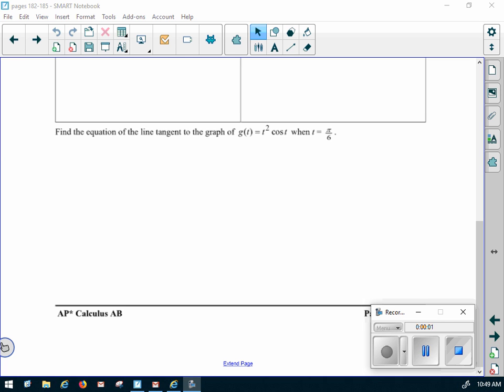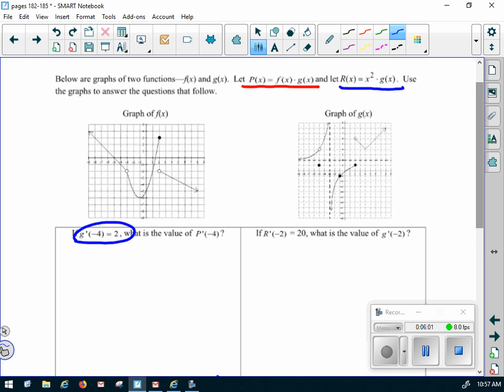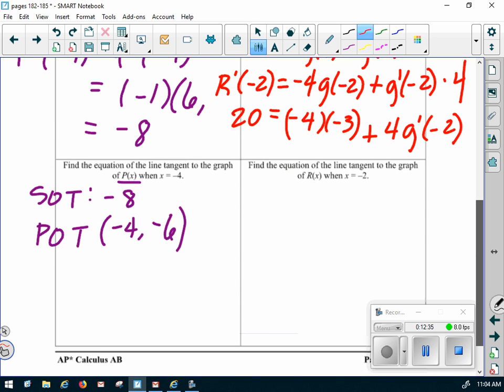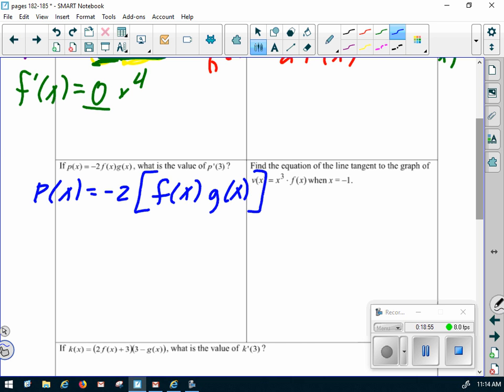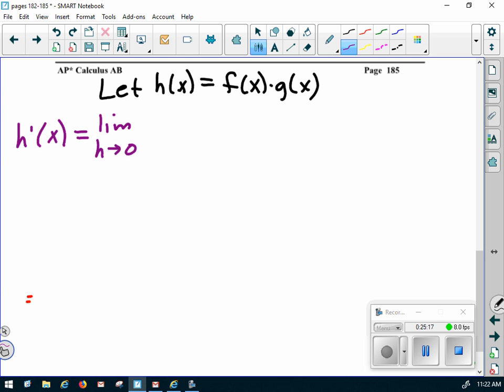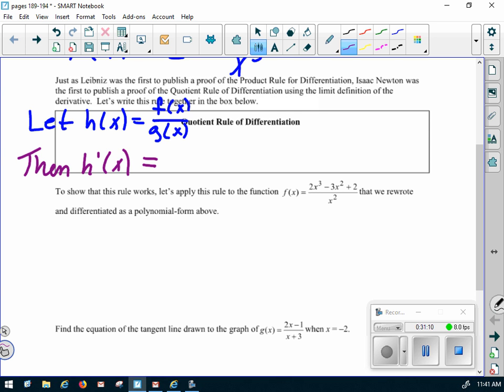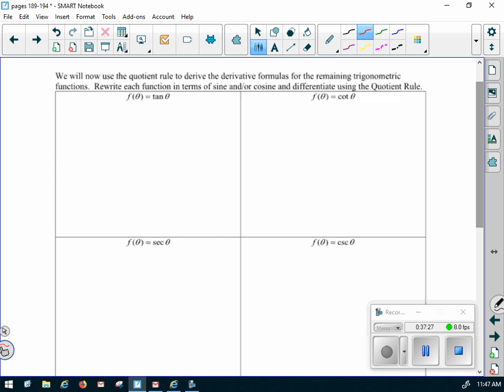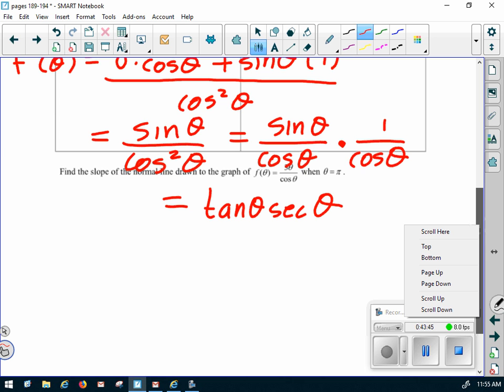October 10 2019